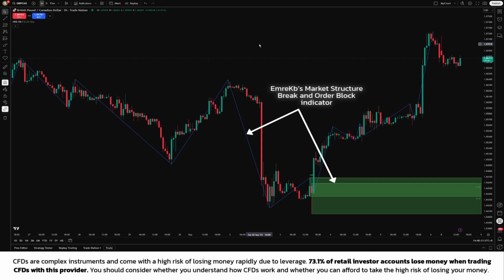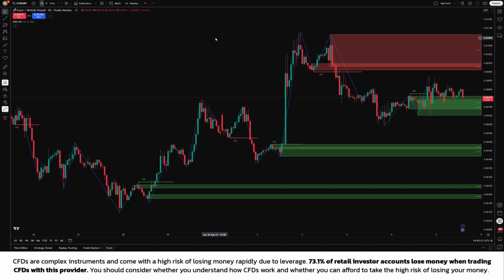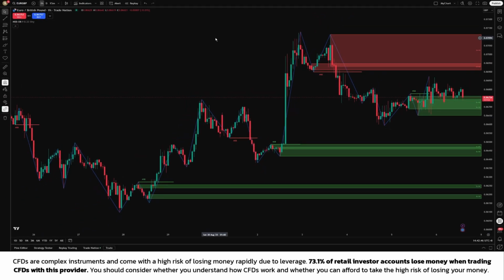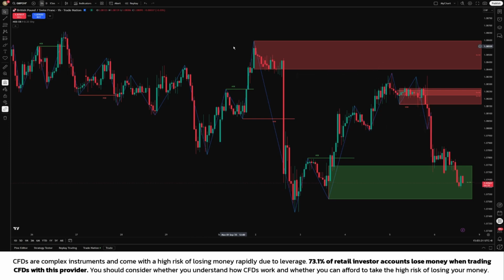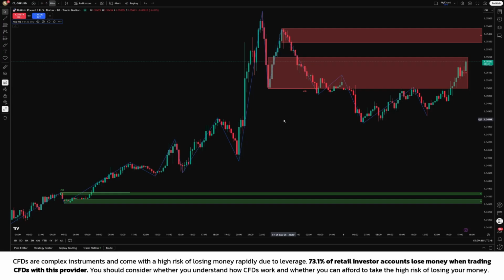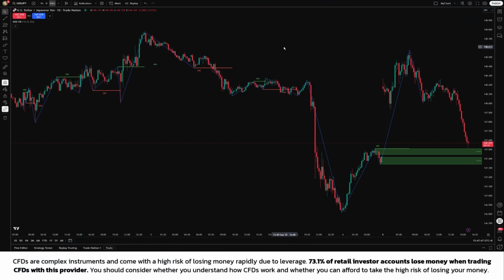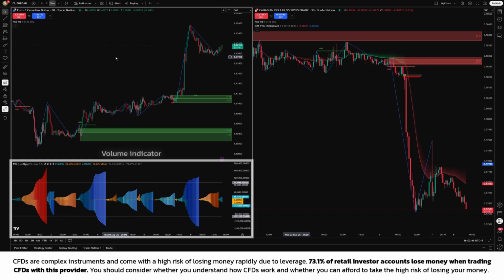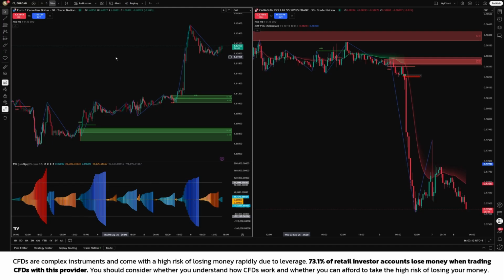EmreKb's Market Structure Break & Order Block on TradingView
EmreKb’s Market Structure Break & Order Block indicator on TradingView gives traders a powerful way to read price action with clarity and precision. This short tutorial explains how the tool highlights market structure shifts and automatically plots order blocks, helping you identify potential reversals, continuations, and zones of institutional activity.

➕ Market Structure Breaks – Spot when price closes beyond a key swing high or low, signalling a possible change in trend direction.
➕ Order Blocks – Identify bullish and bearish zones where institutional buying or selling pressure originated, extended forward to highlight areas of future interest.
➕ Breakout Confirmation – Filter out weak breaks using Fibonacci-based thresholds, focusing only on moves with strong momentum.
➕ Customisation – Adjust zigzag length, colours, labels, and automatic clean-up of invalidated zones to keep charts clear and relevant.

This indicator is designed as a decision-support system rather than a standalone strategy. It performs best when paired with complementary tools such as volume analysis, liquidity zones, and fair value gaps, allowing you to refine trade entries and exits with greater accuracy.

By combining dynamic swing analysis, automated zone mapping, and breakout logic, EmreKb’s Market Structure Break & Order Block indicator offers traders a comprehensive framework for navigating shifting market conditions.

💪 Trade directly on TradingView with Trade Nation! Take a minute, sign up for a Trade Nation account, and lock in a lifetime of low-cost trading

*️⃣ Trading CFDs carries a high level of risk to your capital and you should only trade with money you can afford to lose